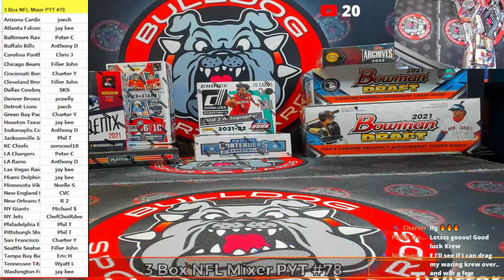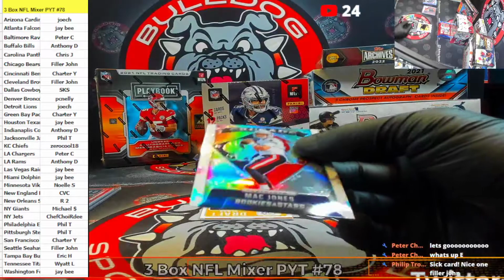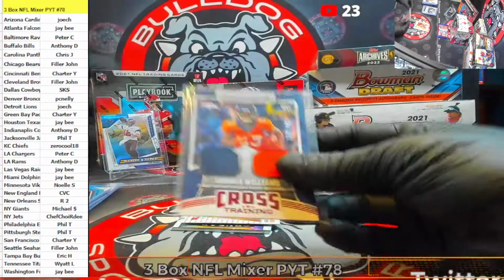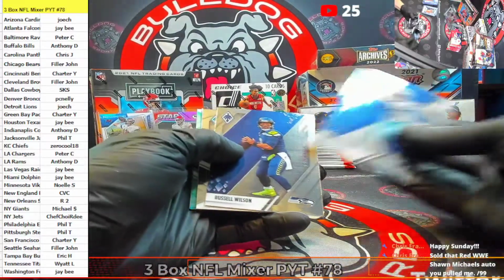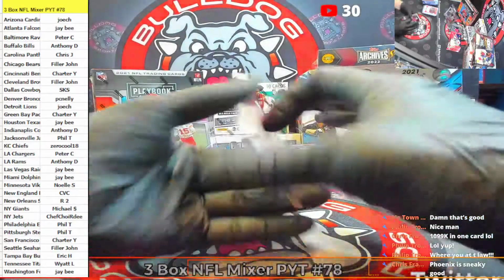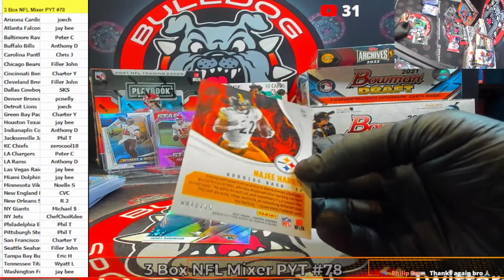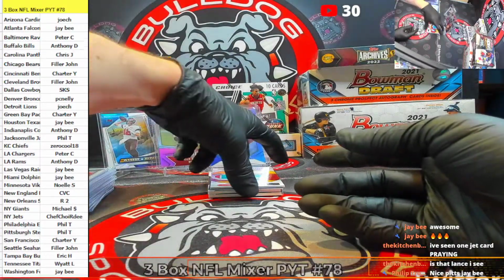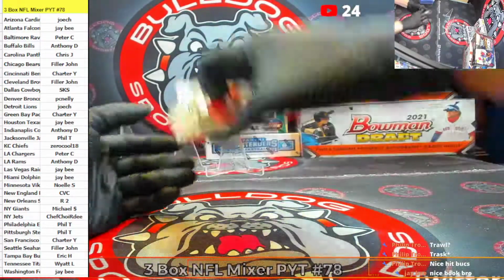3 Box NFL Mixer PYT #78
3 Box NFL Mixer PYT #78